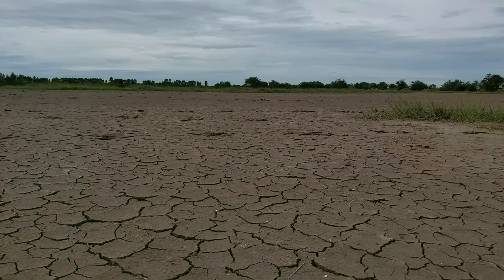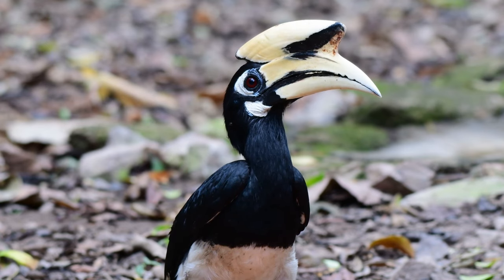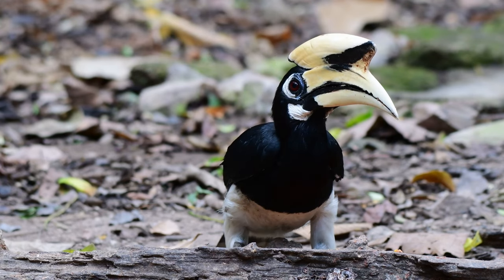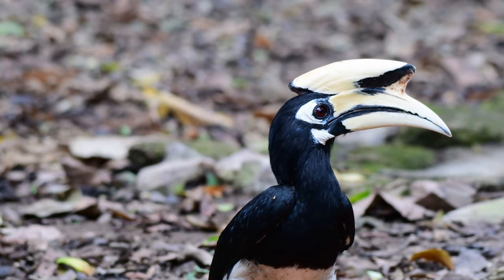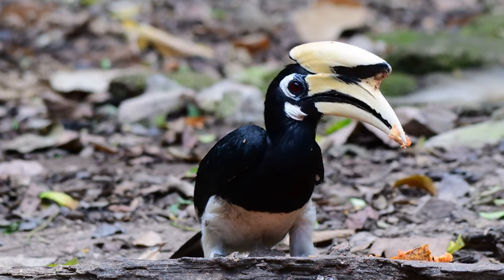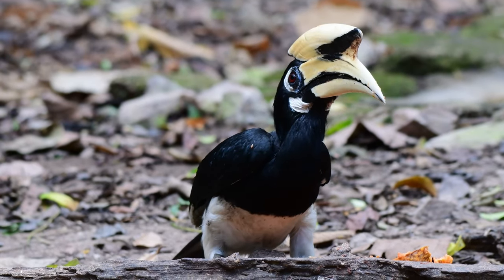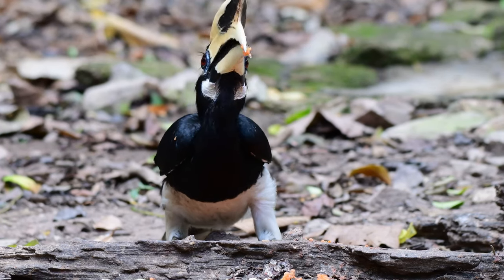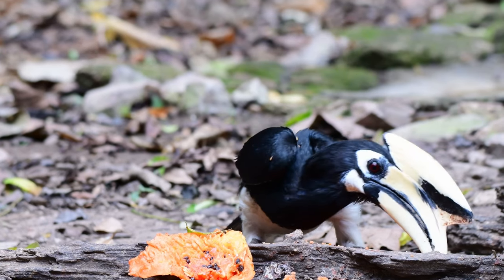Amazing Birds of Thailand | The Oriental Pied Hornbill | Kaeng Krachan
Amazing Birds of Thailand  |  Today we visited one of the many bird and wildlife photography waterholes / hides just outside Kaeng Krachan National Park. With so many bird species so easy to photograph here, you really need to add this place to your Thailand birding experience.. If you would like to visit these hides, drop me a message at

If you liked this video please consider buying me a coffee as a way for me to continue making more content... Thanks